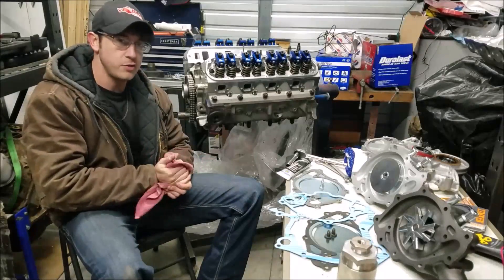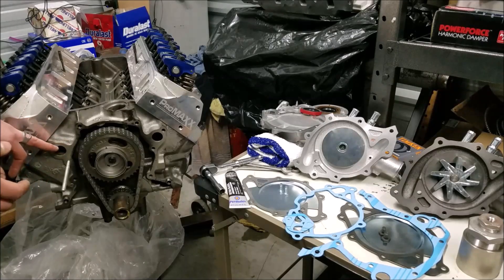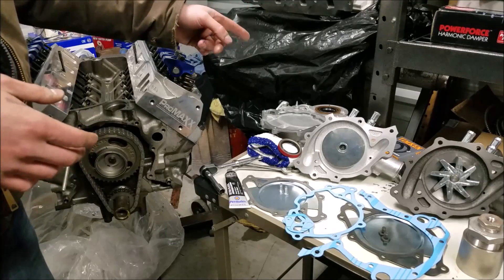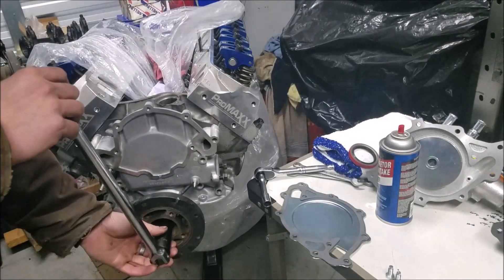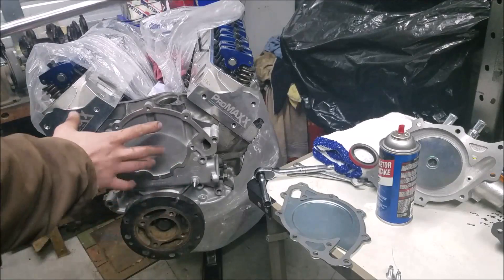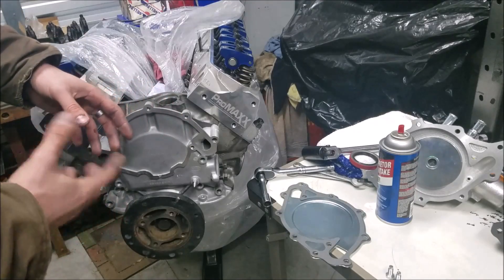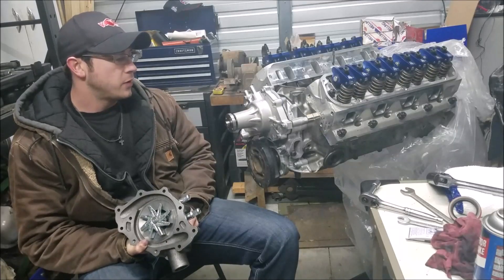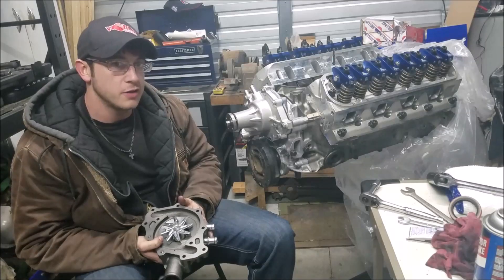Timing Cover & Water Pump Install: FULL How To/DIY (302/351w SBF)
follow along as we install the ford water pump and timing cover - very easy to mess up and difficult to fix. do it right the first time!!!
Also, Check the book out - this is where i started!!!